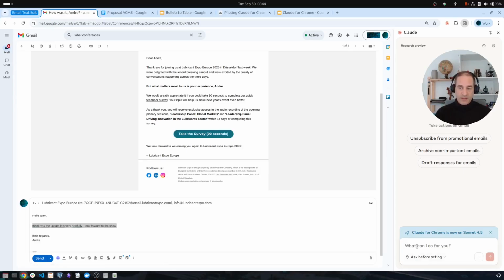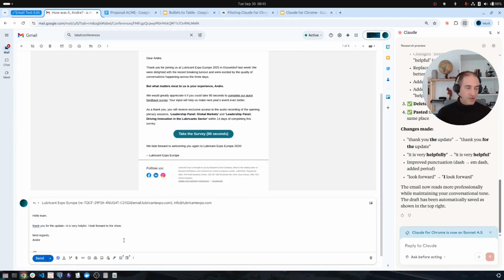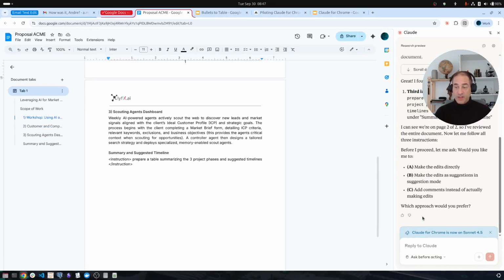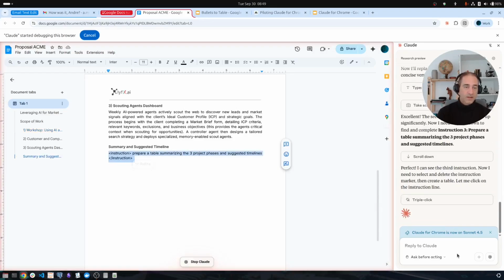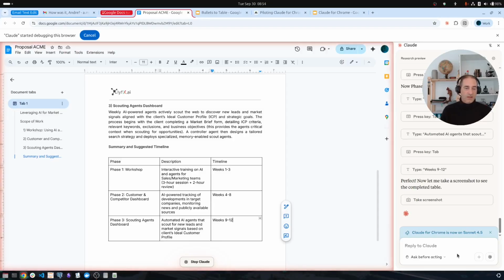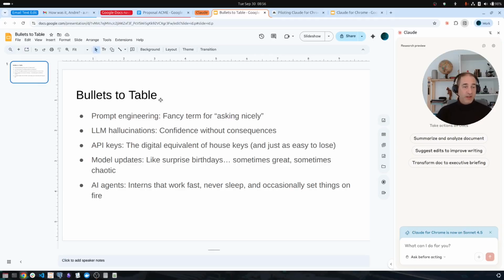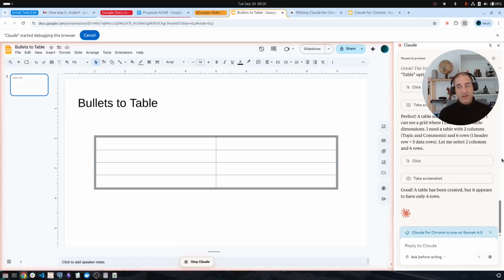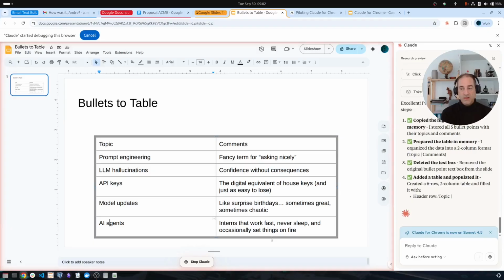Claude for Chrome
Discover how Claude’s Chrome extension can transform the way you work directly in your browser.
In this video, I show three practical examples:

- Emails: Draft clear and polished replies in seconds.
- Proposals: Turn rough ideas into structured drafts.
- Tables: Convert bullet points into well-formatted tables effortlessly.

A simple way to boost productivity without leaving Chrome.